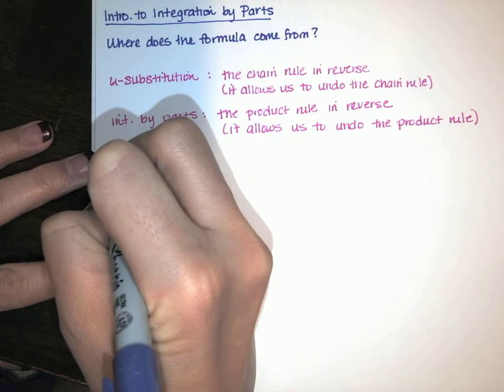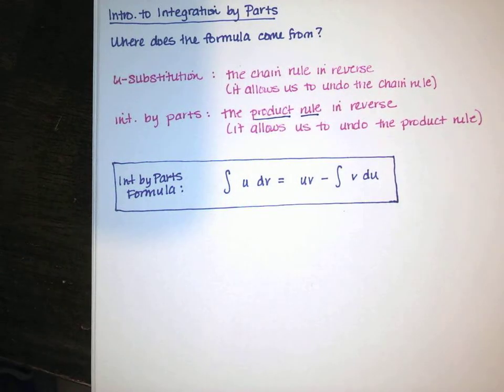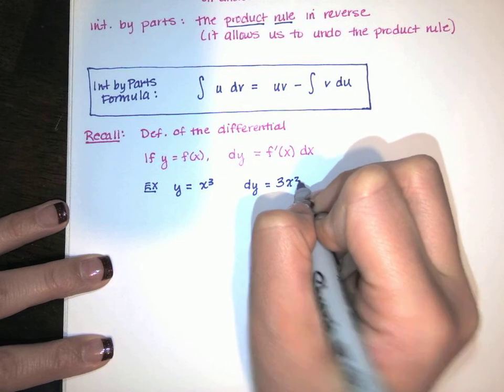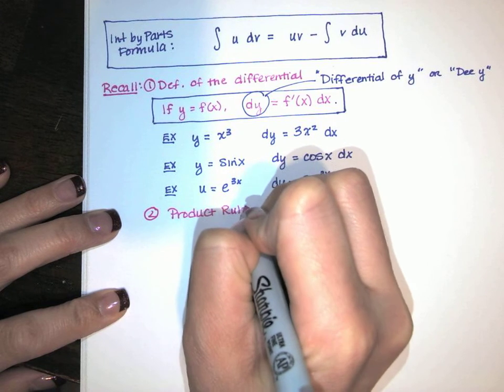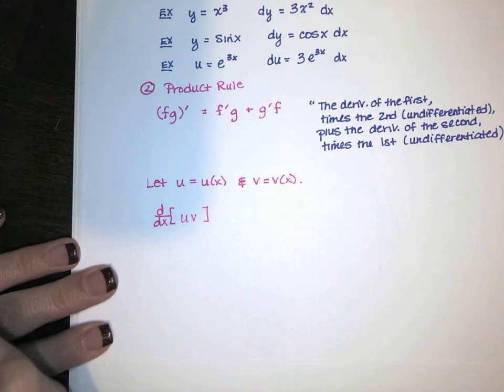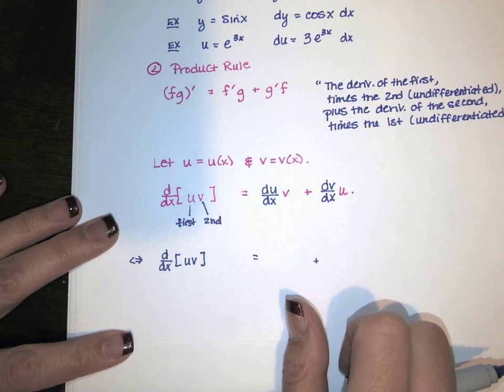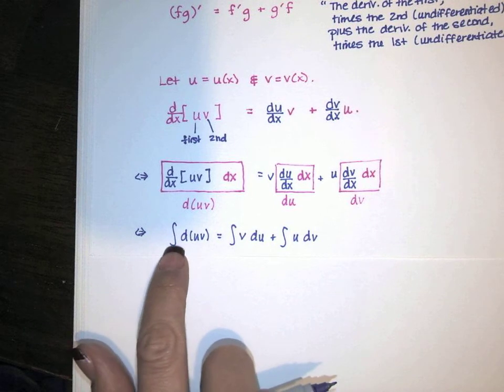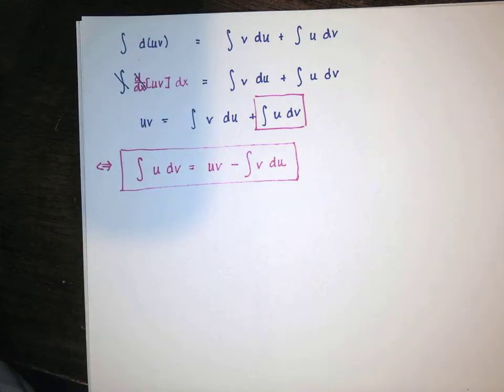10. Integration by Parts - Part 1 - Where does the integration by parts formula come from?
This video shows where the integration by parts formula comes from. We use the definition of the differential and the product rule to derive the formula.